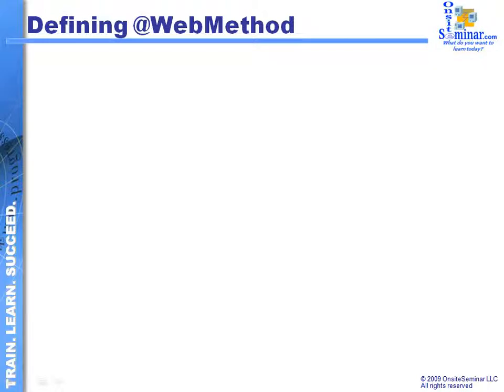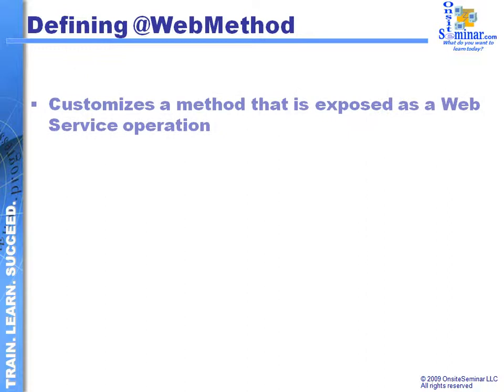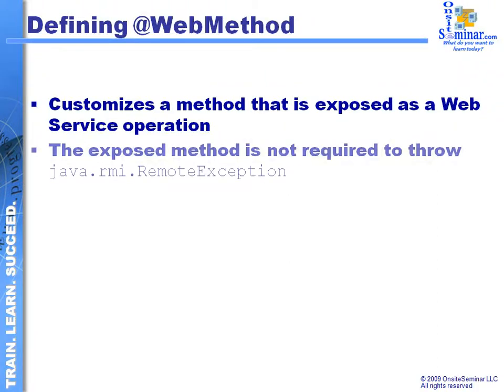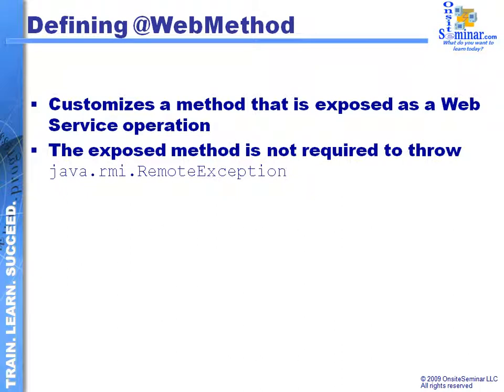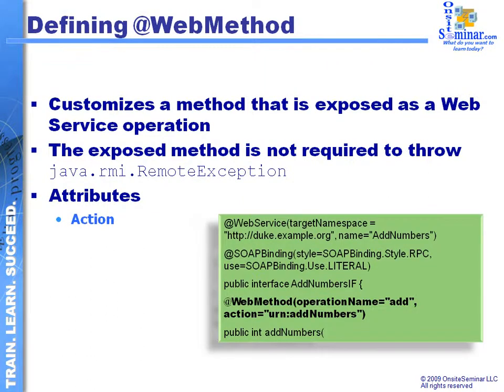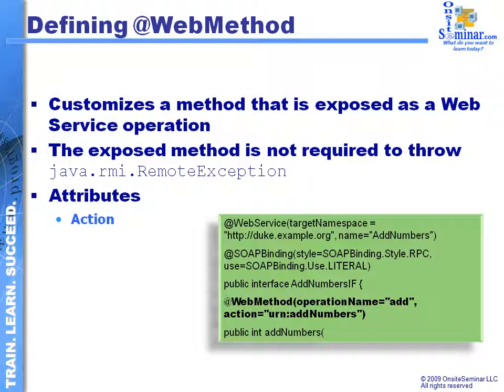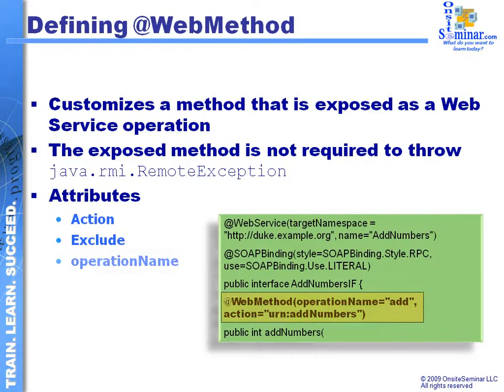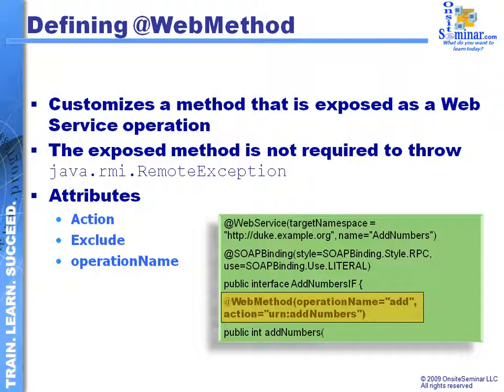Module 13.4: Using @WebMethod annotation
Discusses the use of the @WebMethod annotation within a Java class to add a method to the services interface